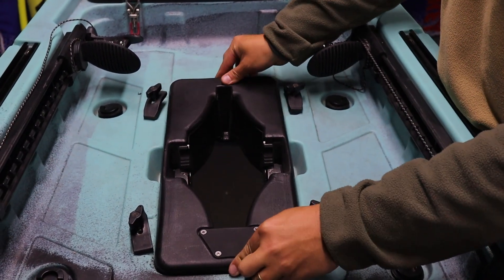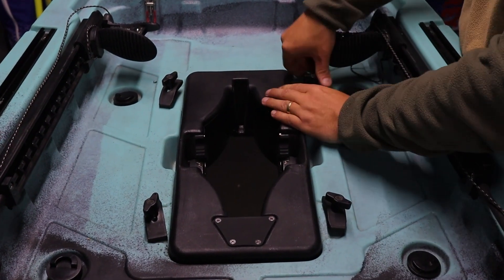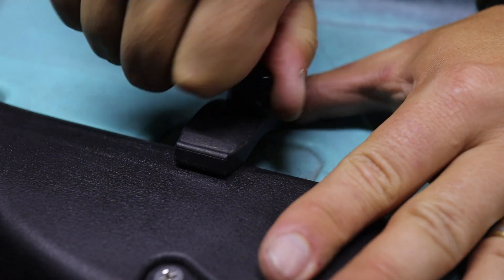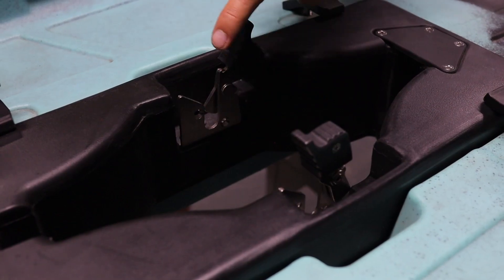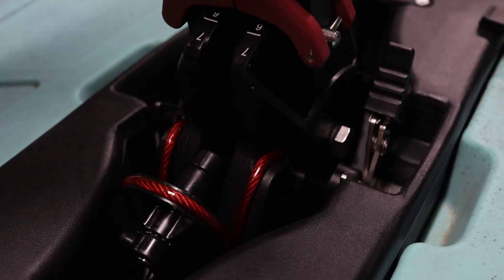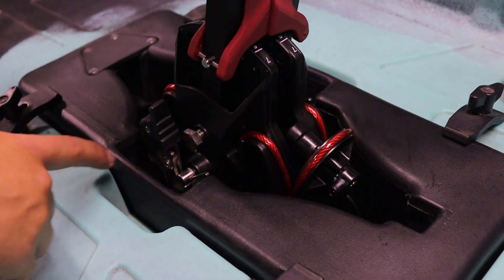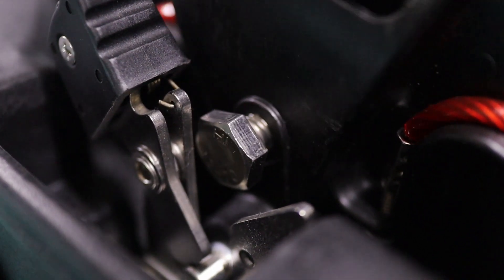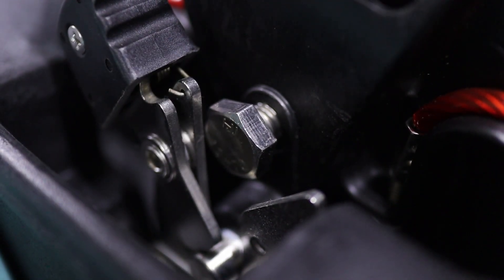How to Install Your Vanhunks Fin Drive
In this video, learn how to install your Vanhunks Fin Drive with ease! We’ll guide you through each step to securely set up your fin drive, enhancing your kayak’s performance for smooth, hands-free paddling. Perfect for Vanhunks kayak owners who want to elevate their on-water experience and explore with greater control and efficiency.